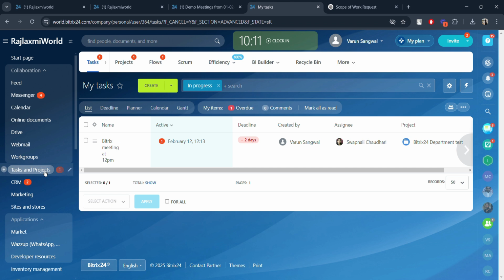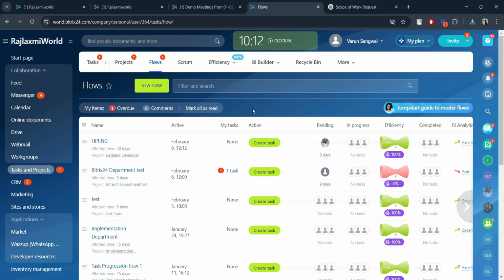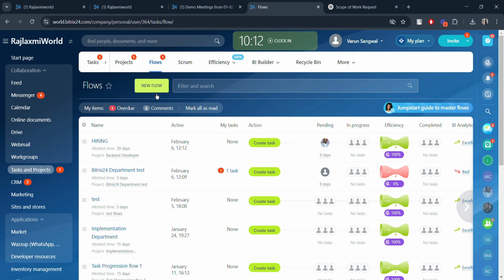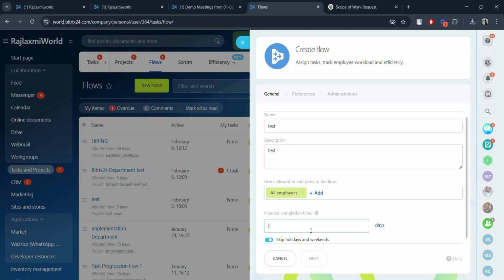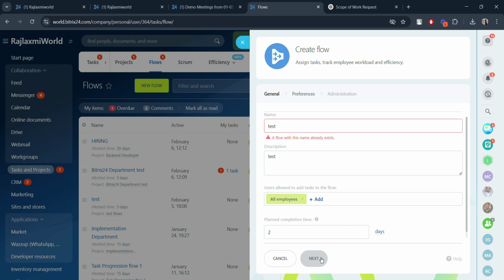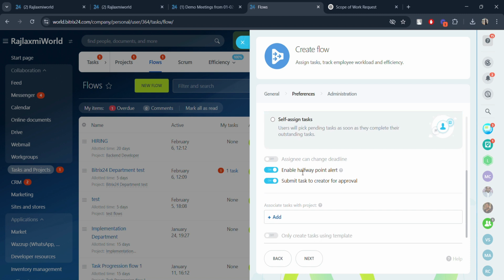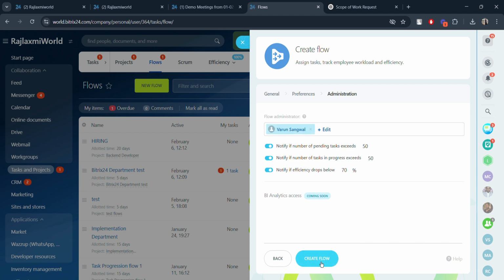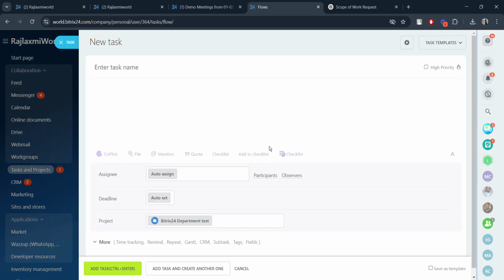Mastering Flows in Bitrix24 | Automate Your Workflows Like a Pro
📌 Want to streamline your business processes in Bitrix24? This video is your ultimate guide to Flows in Bitrix24, helping you automate tasks, improve efficiency, and boost productivity.

In this tutorial, we’ll cover:
✅ What are Flows in Bitrix24?
✅ How to set up and customize workflows
✅ Automating tasks and approvals
✅ Real-world examples to enhance your workflow

Whether you’re a business owner, project manager, or team leader, this video will help you unlock the full potential of Bitrix24 automation.